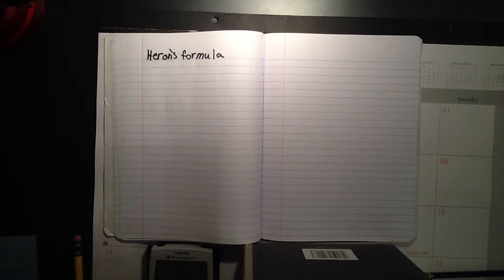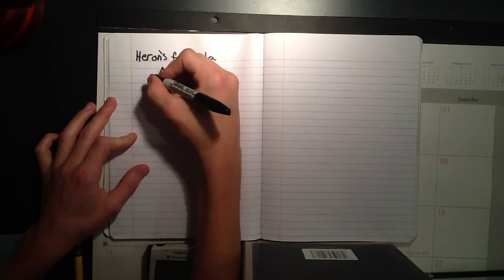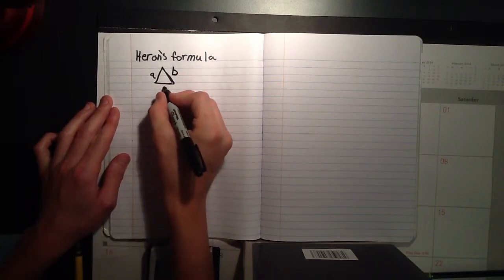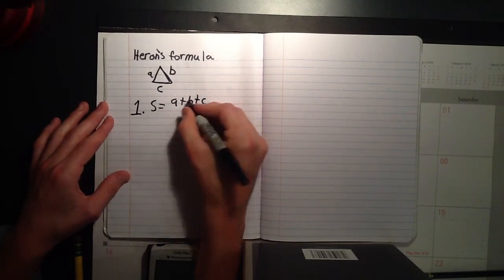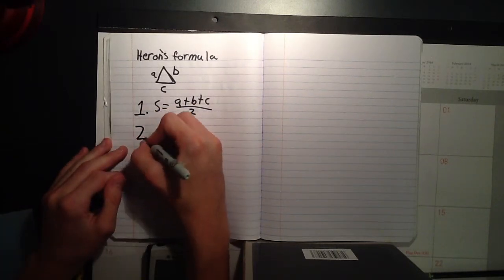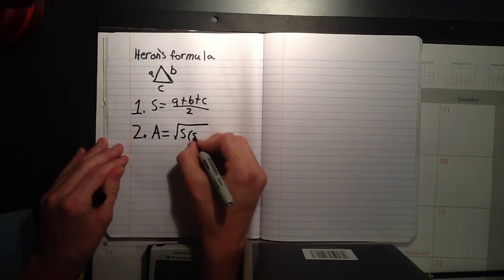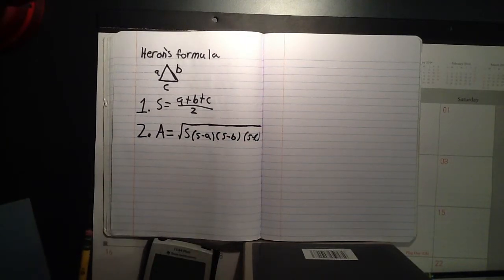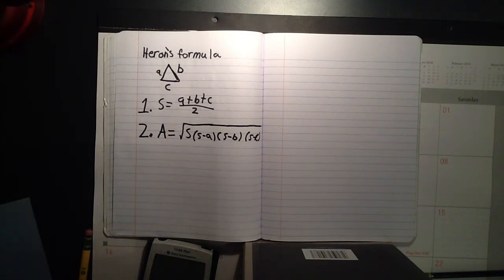Heron's Formula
How to find the area of a triangle by knowing only the lengths of its sides.